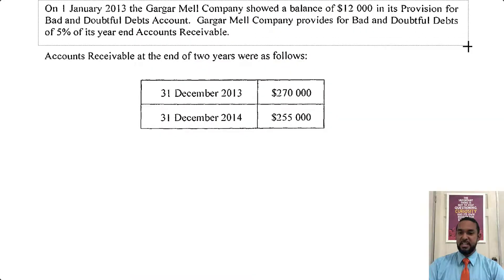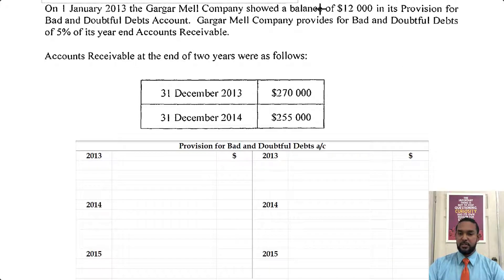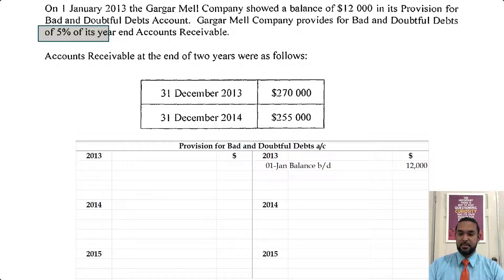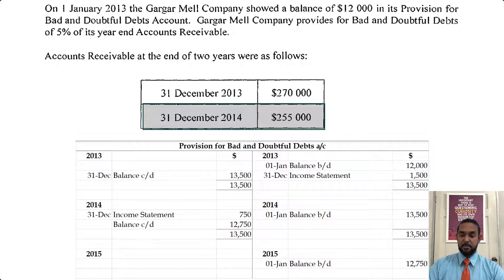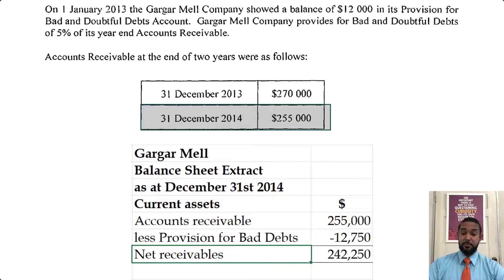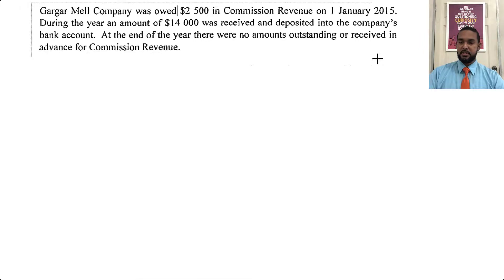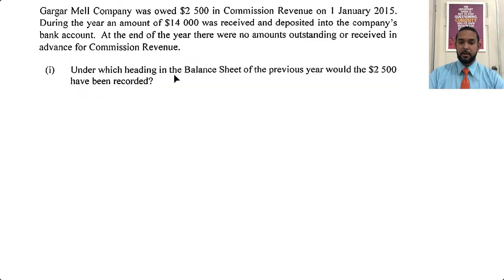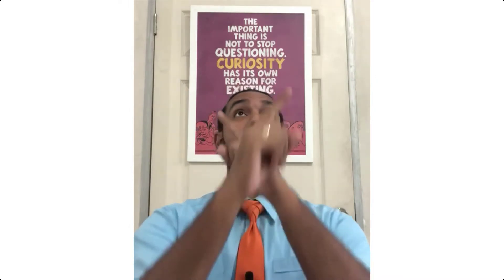PoA - Jan 2016 P2 Q4 - Solution | Provision for Bad Debts | Revenue accounts | Expense accounts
Remember...

A
Different
Ap proach
To it

Much love!